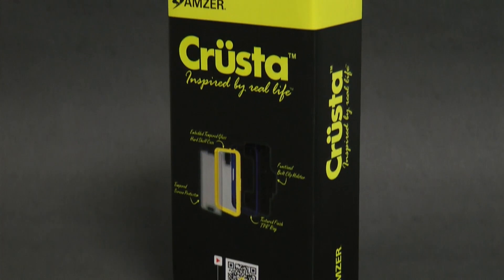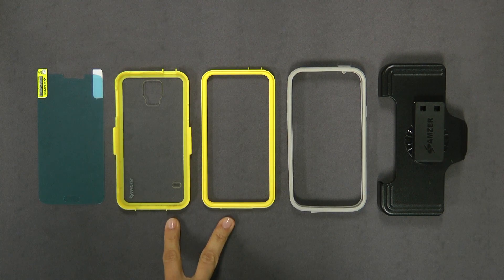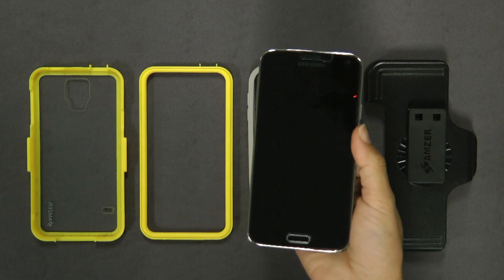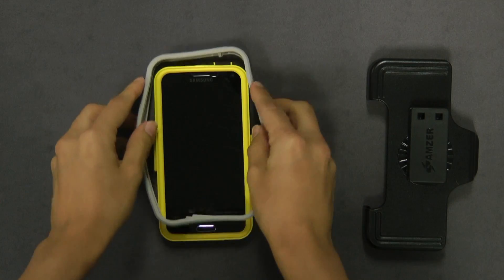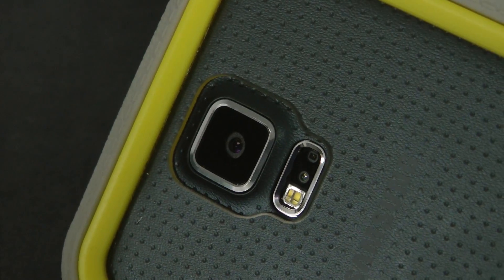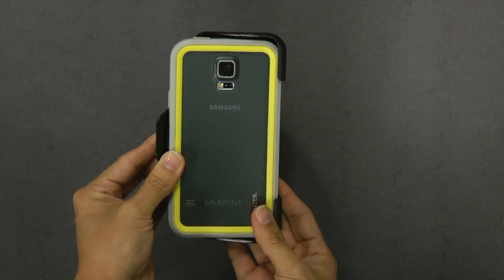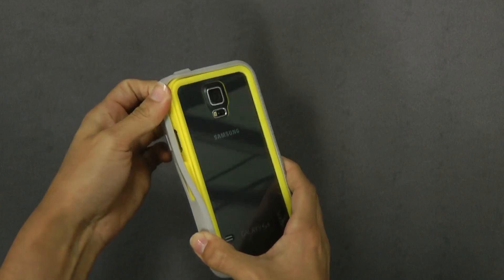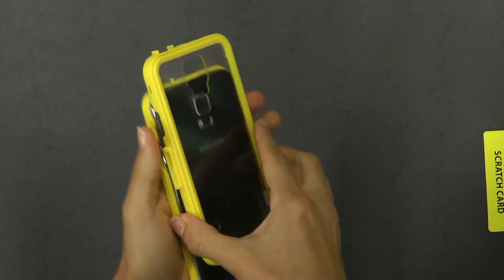Amzer® Crusta™ Rugged Case Installation & Removal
Meet AMZER CRUSTA™, the world's first* Tempered Glass Embedded Case! This one of a kind multilayered smartphone case consists of four functional layers, all constructed of premium material. CRUSTA's™ 4­ layer structure is a result of months of research & development with actual users. Each layer having a unique protective function, and each function working collectively to provide unparalleled protection. The rugged CRUSTA™ combats all of life's drops and spills and resists dust and dirt, preserving your smartphone. CRUSTA™ features the best selling AMZER Kristal™ Tempered Glass Screen Protector for HD clarity and maximum touch sensitivity. The included 360o functional belt clip holster supplies an elevated level of protection. If style is what you seek, the 42 color combinations will surely satisfy your fashion cravings. Like no other smartphone case, CRUSTA™ delivers the ultimate in device protection. CRUSTA™ ignites the senses, from a textured exterior finish to a clear view of your device. Experience CRUSTA™ today!